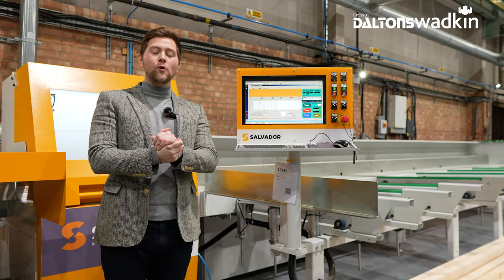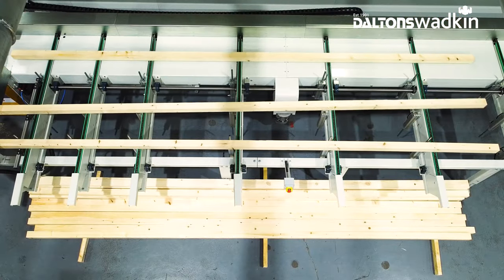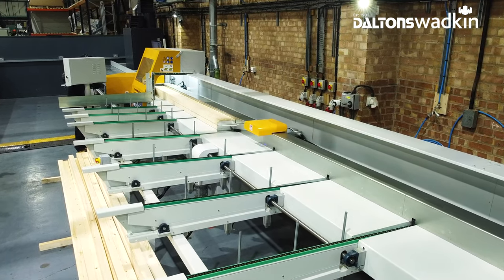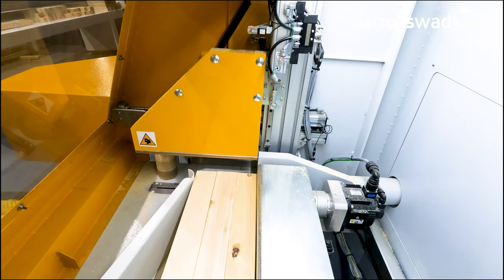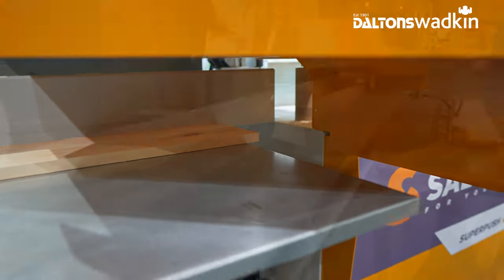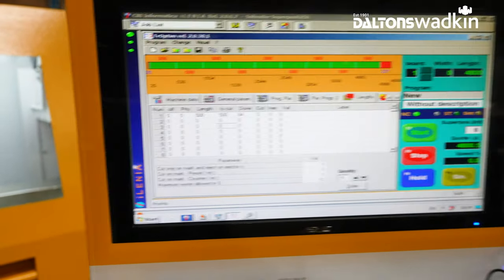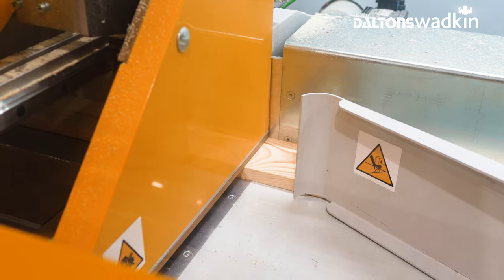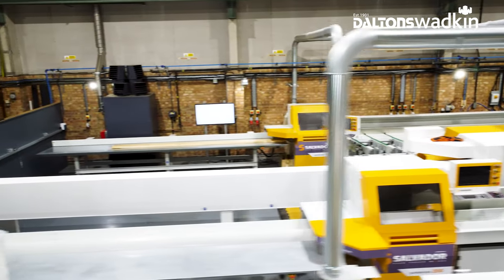Salvador SuperPush 250 - Automatic Crosscut Saw with Chain Infeed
The Salvador SuperPush 250 is a programmable crosscut saw with automatic chain in-feed loading system, optimisation software and defecting as standard.

Find out how this awesome machine can increase yield, reduce labour by over 50% and increase productivity while providing a 100% safe working operation.